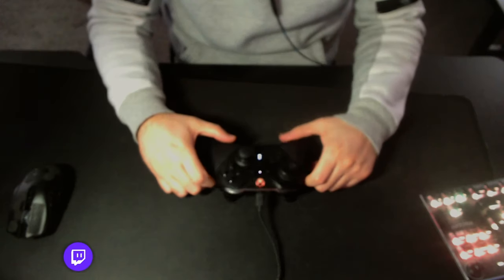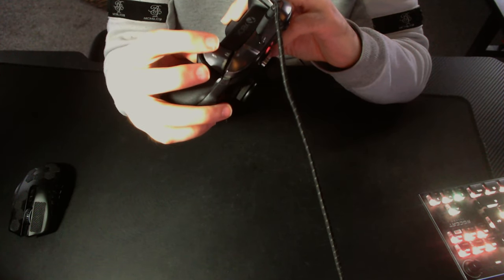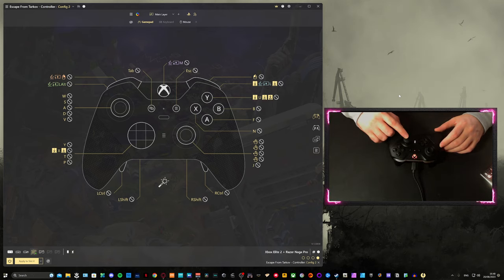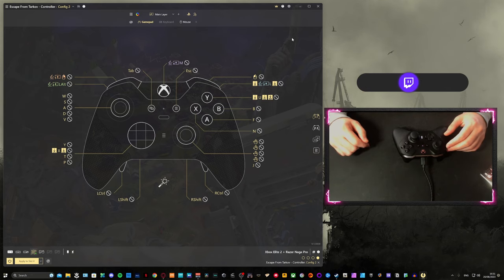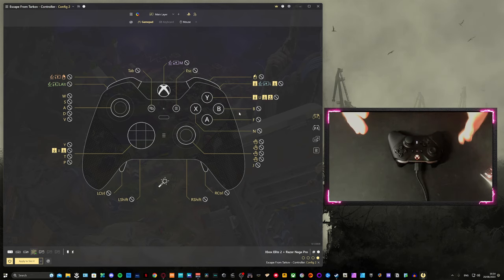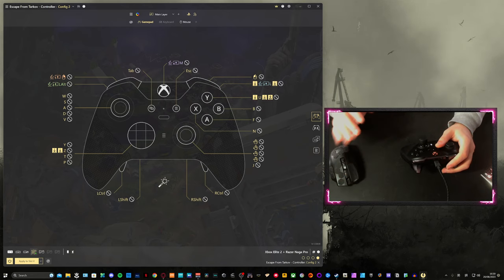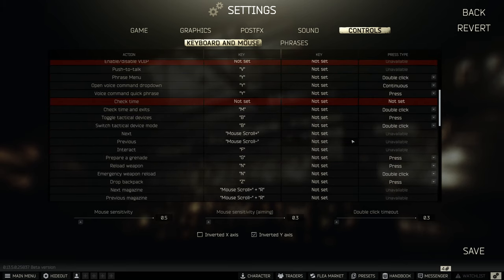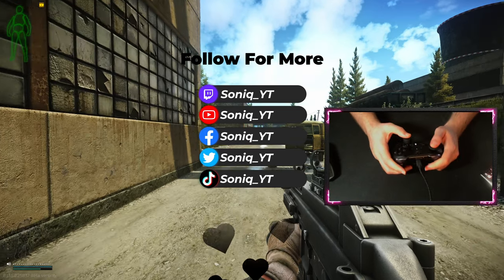How to use CONTROLLER on Escape From Tarkov - Advanced reWASD setup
This is the most detailed controller set up guide for Escape From Tarkov. I have tried to cover everything that i use currently.

I have spent a lot of time testing hundreds of different mapping set ups to make everything intuitive.

With this set up can AIM, SHOOT, HEAL, MOVE, FREE LOOK, CHECK WEAPON and everything else in one single configuration.

I have included links below to my reWASD profile/configuration file which you can download, install and use straight away.

Tarkov on controller
escape from tarkov on controller
controller set up guide